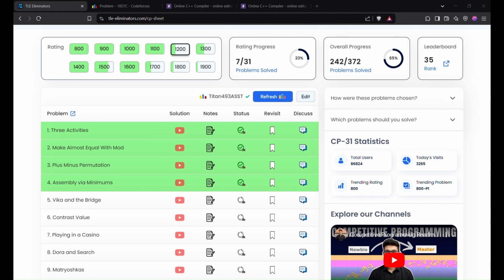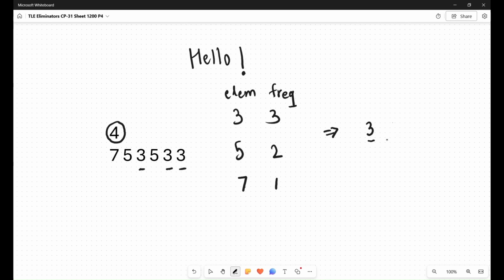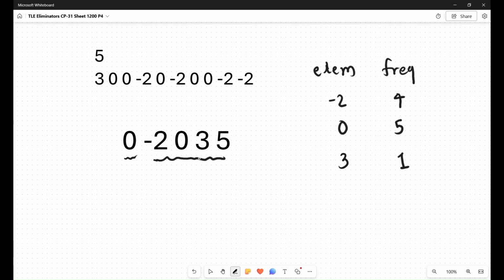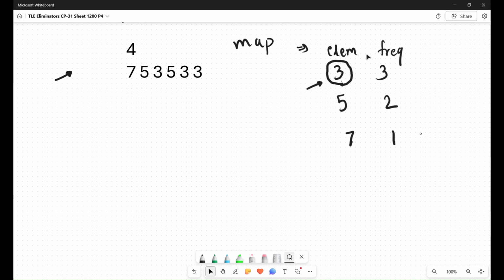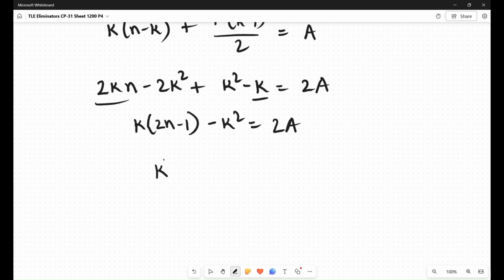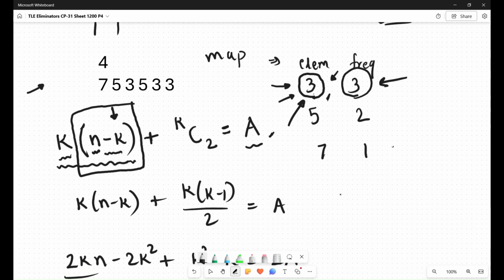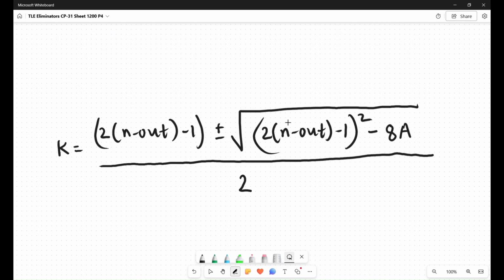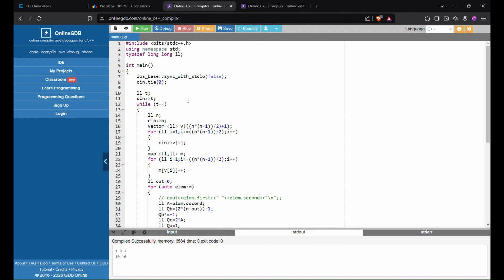TLE Eliminators CP-31 Sheet 1200 P4 || Assembly Via Minimums Solution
1:03 Problem Intro
2:23 Solution Begins
21:00 Code Walkthrough